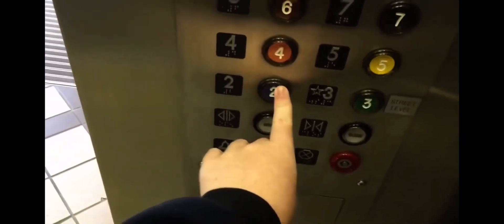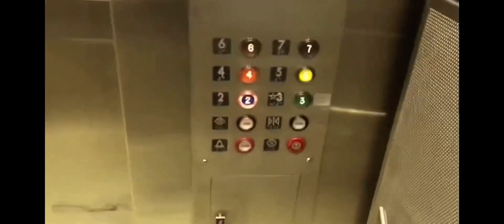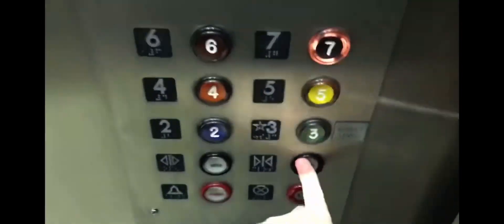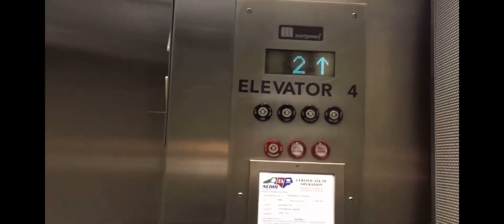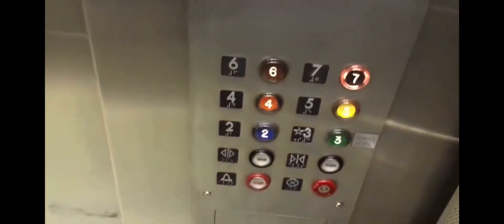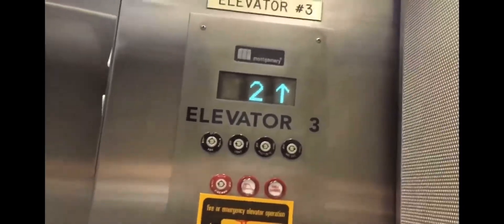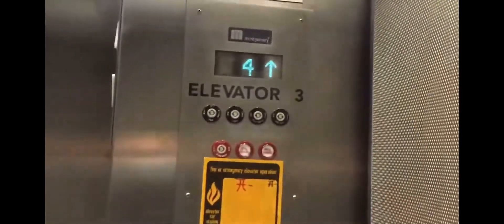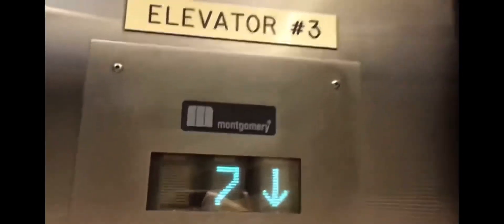🎟️ Montgomery Elevators 🛗 @ Duke North Parking Deck Durham, NC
🛗 ELEVATOR 22 - No fooling around, more Montgomery Elevators